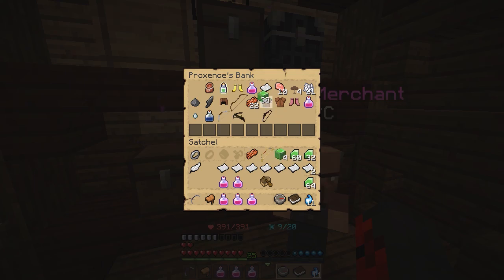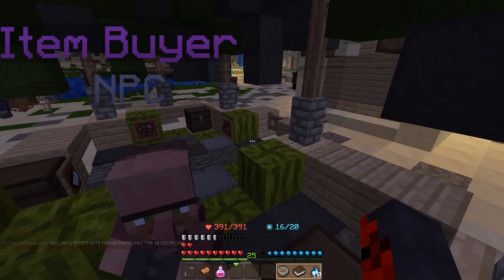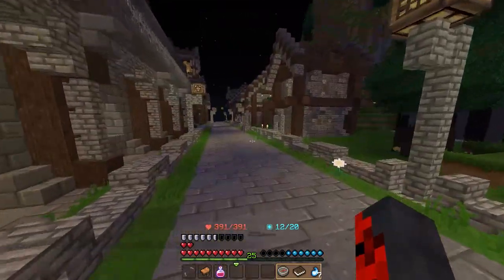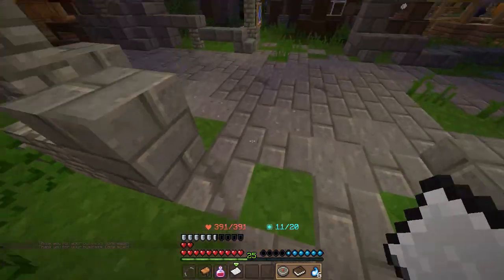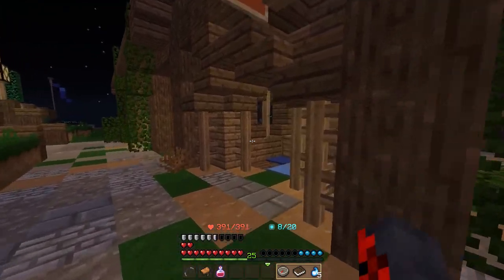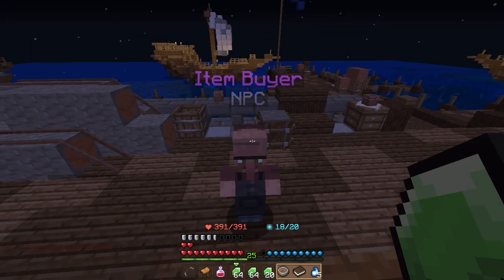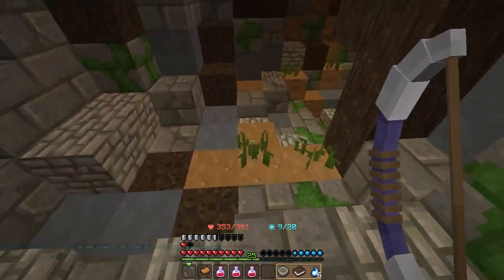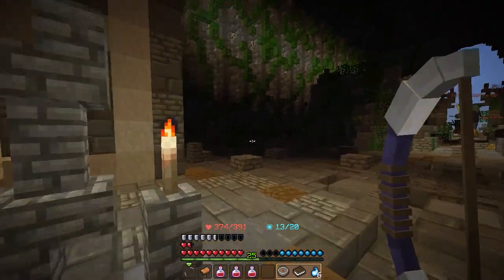WynnCraft - Failed Mission (Minecraft MMORPG) #17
Welcome to WynnCraft, WynnCraft is a Minecraft MMORPG server. In wynncraft you travel the region and fight powerful creatures in a fantasy type realm. In episode 17 of wynncraft we continue our journey!

T-Shirts!

LiveStreams!
Current Series!
If you want to play on wynncraft check out the website to find out how to join!